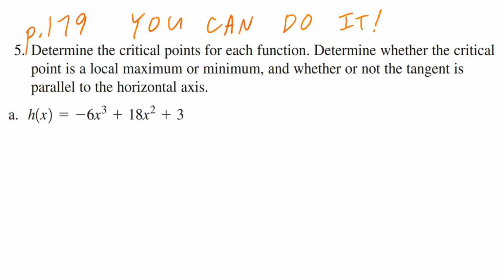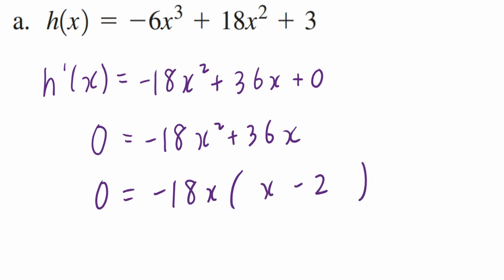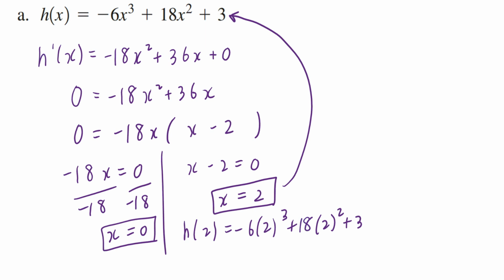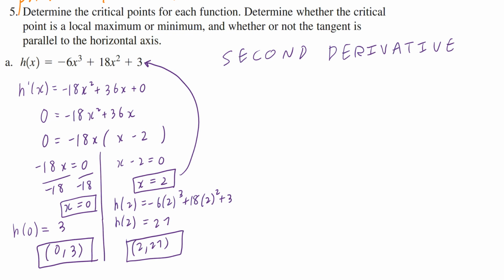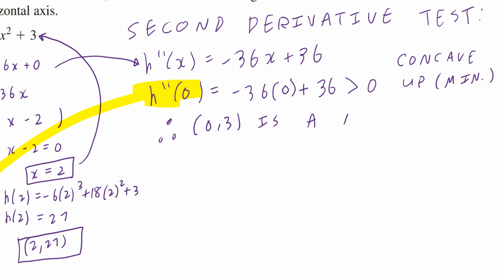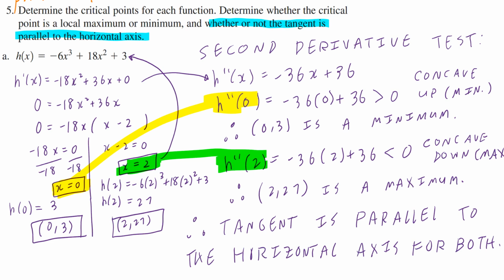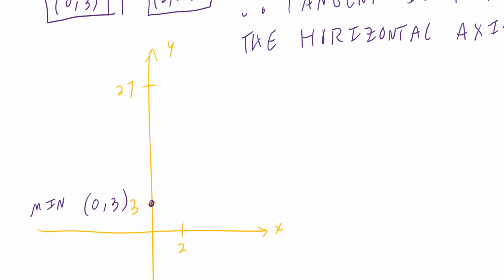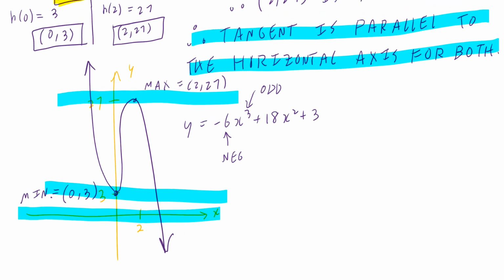Grade 12 Calculus & Vectors - Determine the critical points for each function. Determine whether...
Determine the critical points for each function. Determine whether the critical point is a local maximum or minimum, and whether or not the tangent is parallel to the horizontal axis.